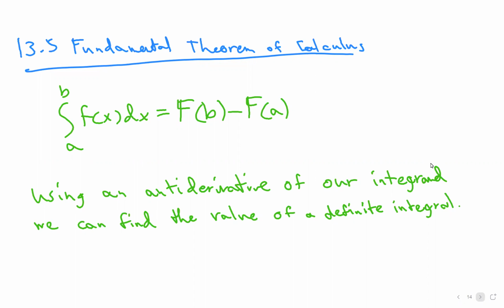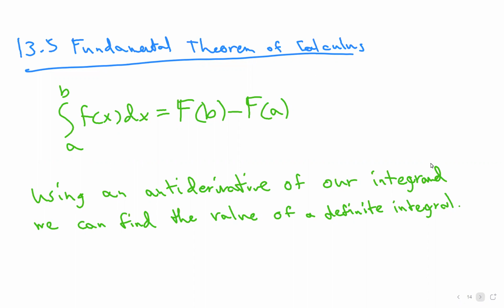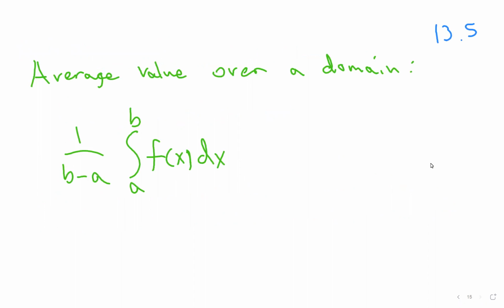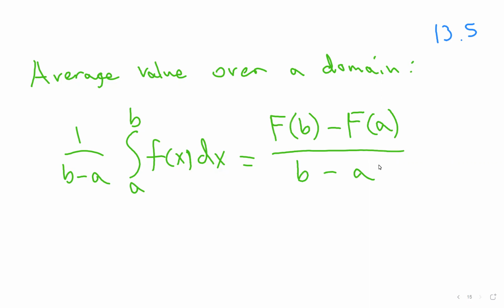Chapter 13.5: Fundamental Theorem of Calculus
This is a video on The Fundamental Theorem of Calculus which is section 13.5 in the textbook College Mathematics for Business, Economics, Life Sciences, and Social Sciences by Barnett, Ziegler, and Byleen.